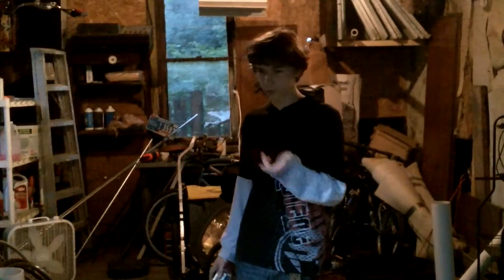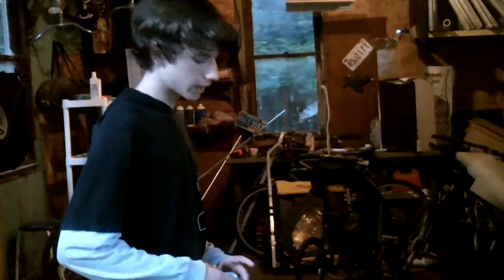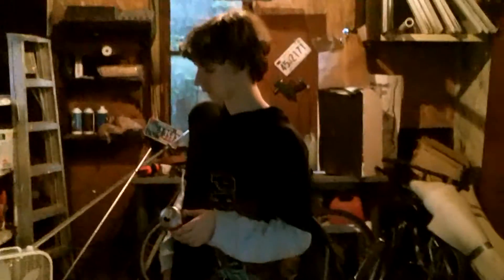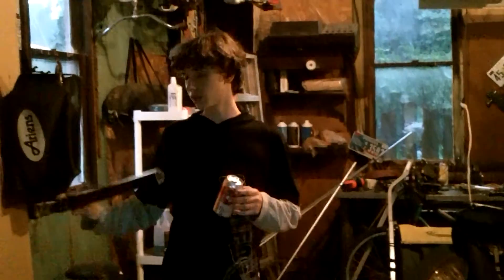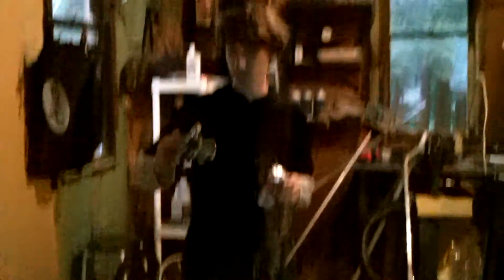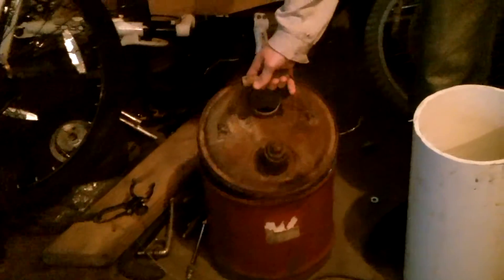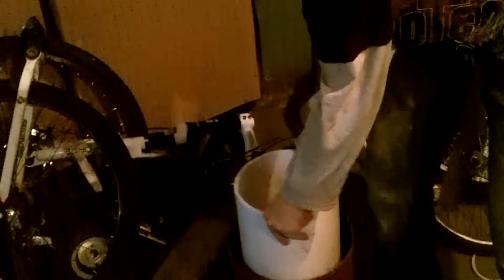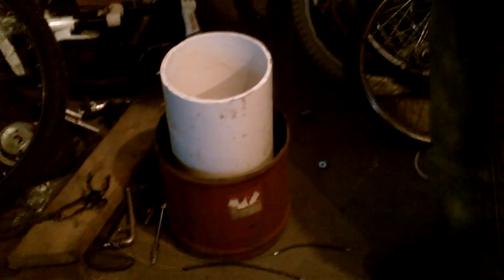How to Build an Electric Forge Part 1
Link to where to buy kanthal wire